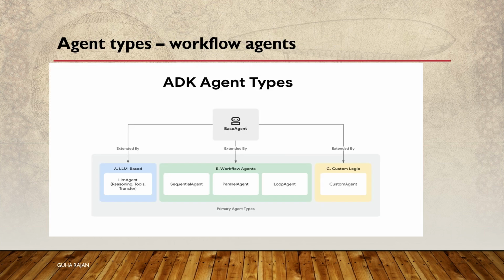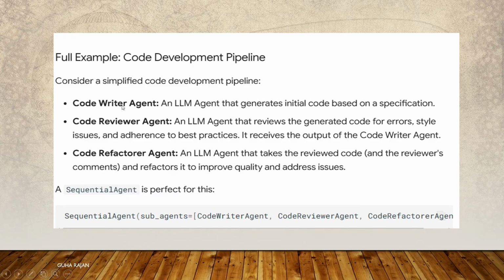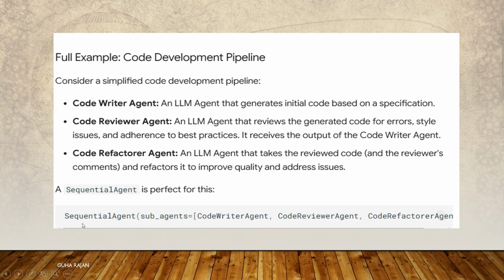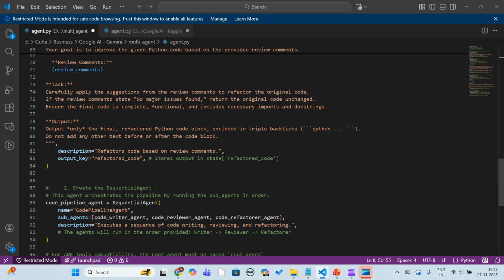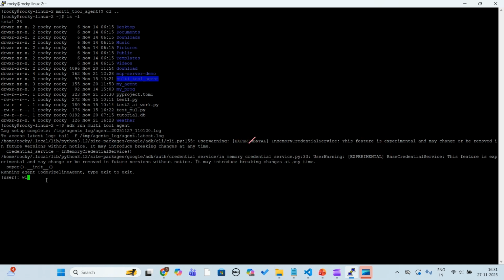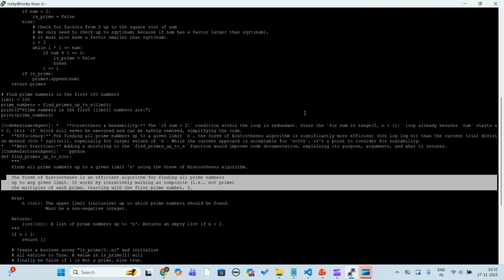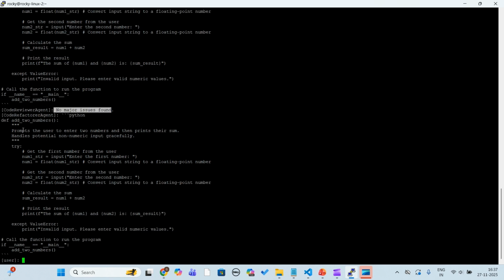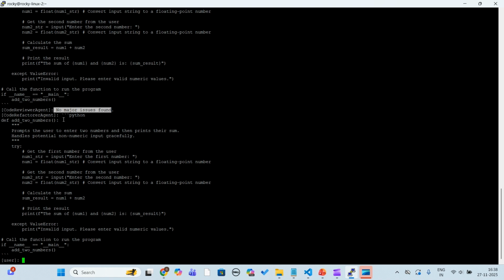Google - Gemini AI ADK - Multi Agent | Workflow - Sequential agent - Part 3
Google - Gemini AI ADK - Multi Agent | Workflow - Sequential agent

Please view Part 1 and Part2

Part 1: Google - Gemini AI Agent Development Kit | Understanding the basic functionality with Python script.

Part 2: Google - Gemini AI ADK - enforcing condition and Web ADI | CLi and Web options | Events